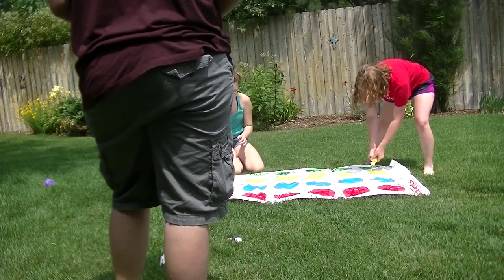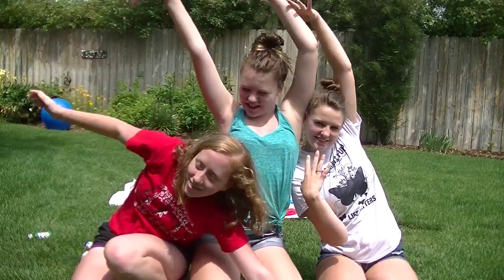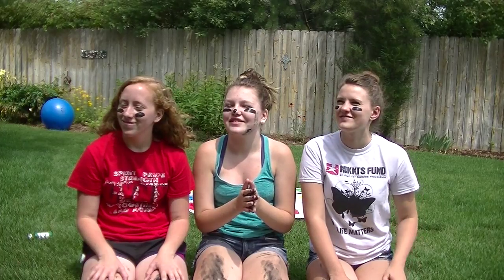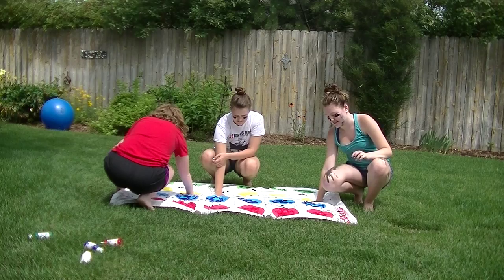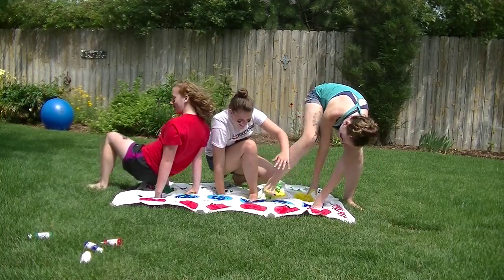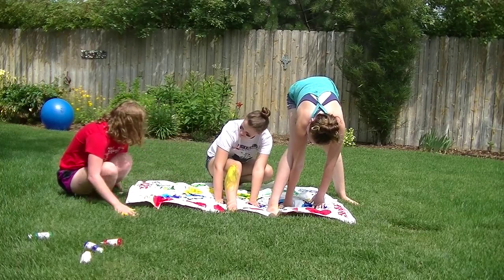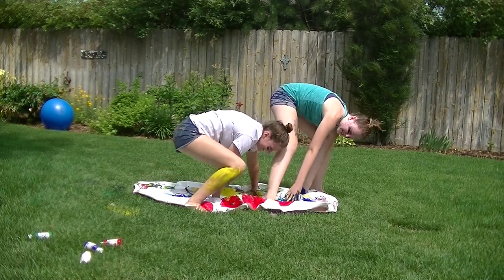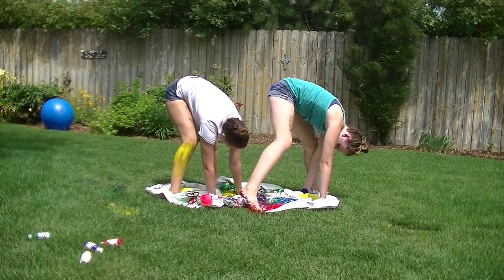Paint Twister!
Twitters:
Ruth: @rikreutner
Toasty: @KenzToasty
Rose: @KelloggRose